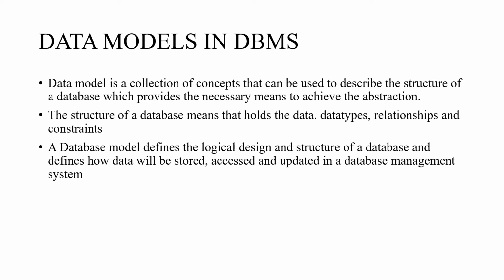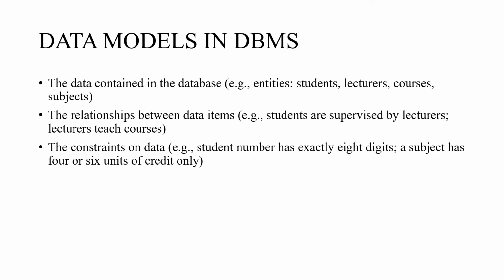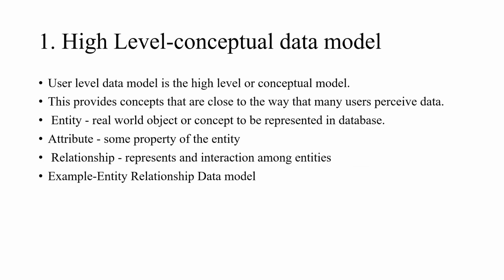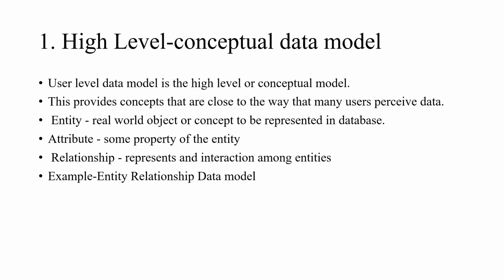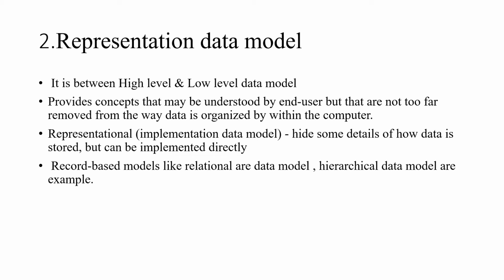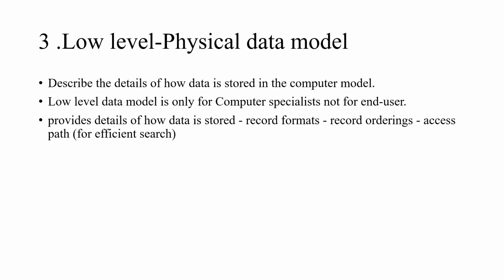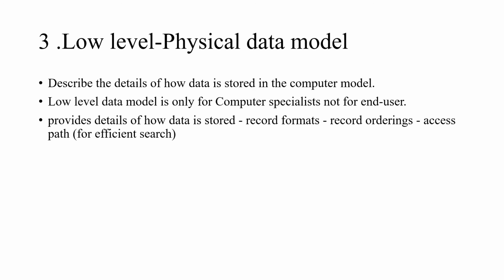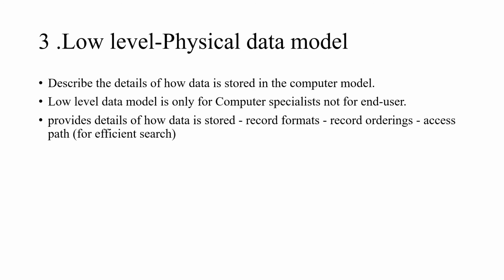DATA MODELS IN DATABASE MANAGEMENT SYSTEM || DBMS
In this video,we are discussing different types of data models in dbms.explain low-level data model,high level data model and representational or implementations data model in DBMS with examples.